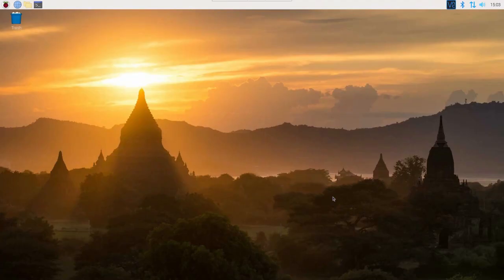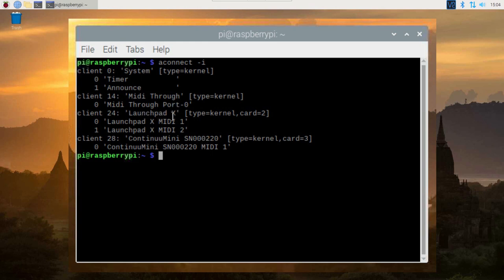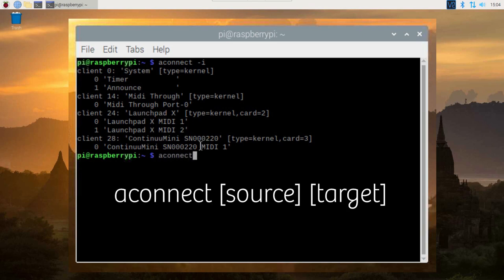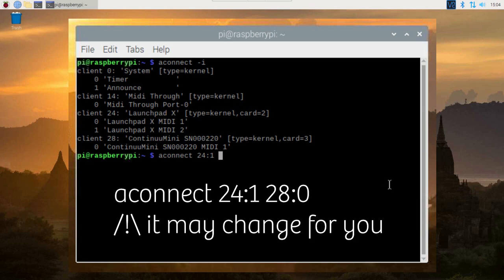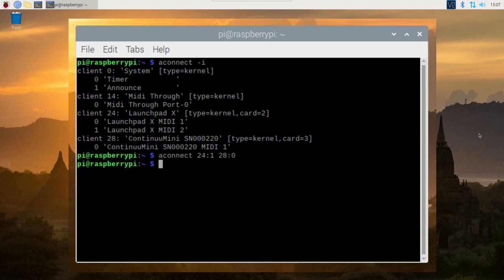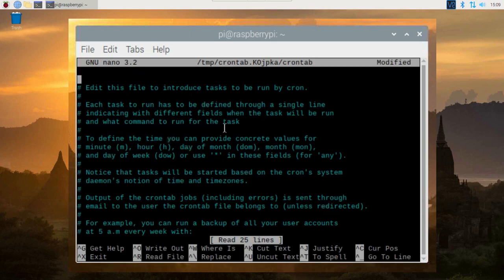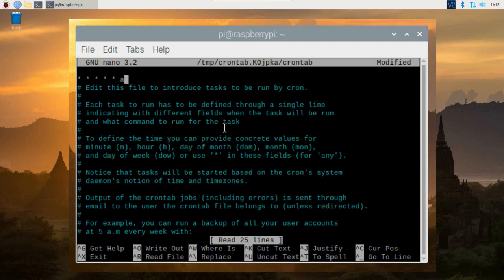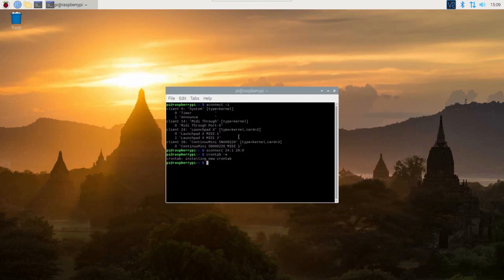ContinuuMini + Launchpad X, dawless and portable, with a Raspberry Pi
In this video I explore solutions to connect a Launchpad X to a ContinuuMini without a computer. Both devices have the same problem: a single USB cable for power and communication. They need a midi host that can also power them, and they also have their specific tantrums.

I show how to connect them using a Retrokits RK005 + a powered USB hub, but that is not portable. I also show how to connect them using a Raspberry Pi, including the software configuration (it's simple). There are other solutions, of course.

My motivation here is to unlock the polyphonic potential of the ContinuuMini. Indeed, the Launchpad X and the Raspberry Pi are pretty cheap in comparison, and provide a whole lot of possibilities.